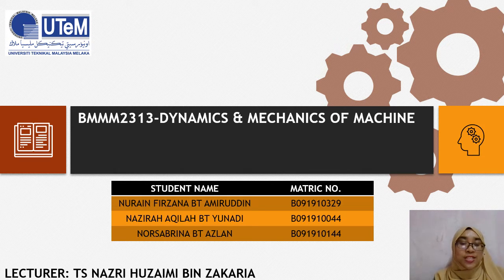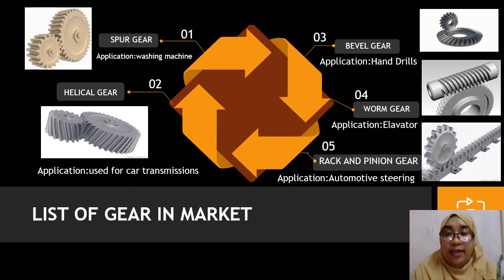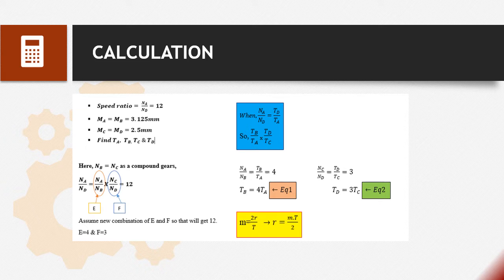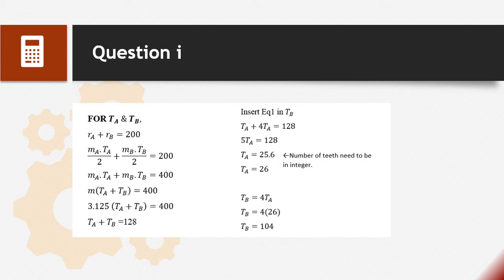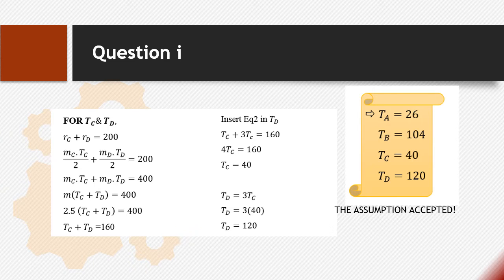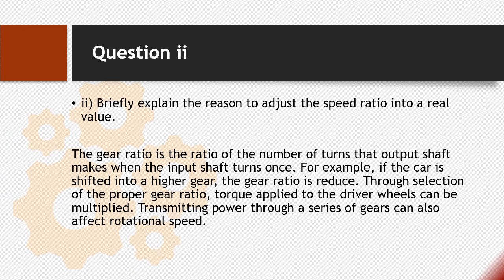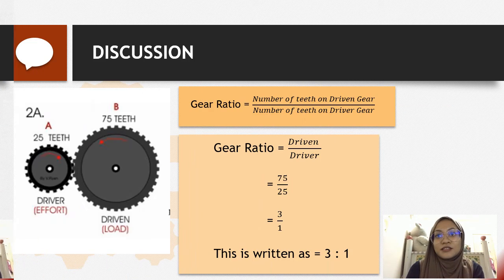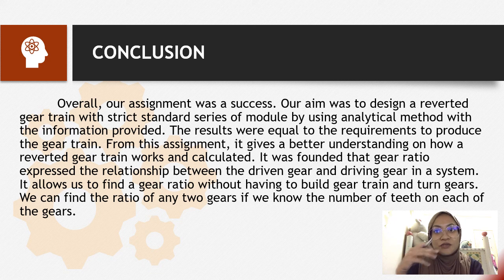GEAR TRAIN DESIGN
SUBJECT CODE & NAME :  BMMM 2313-DYNAMICS & MECHANICS OF MACHINES
LECTURER NAME : TS NAZRI HUZAIMI BIN ZAKARIA
COURSE NAME / SECTION : BMMP/S1&G2

ASSIGNMENT 2 : GEAR TRAIN DESIGN

PRESENT BY :
1.NURAIN FIRZANA BT AMIRUDDIN
2.NAZIRAH AQILAH BT YUNADI
3.NORSABRINA BT AZLAN